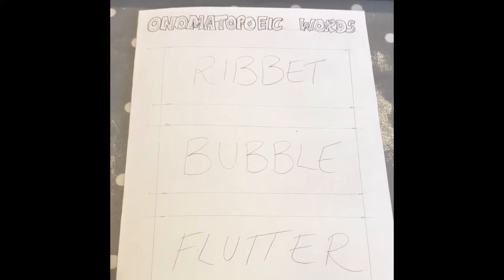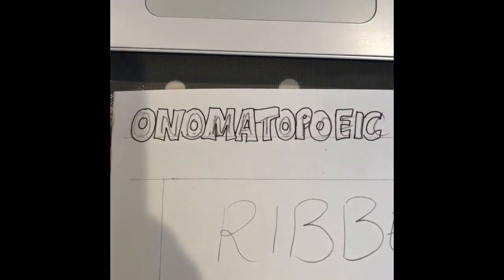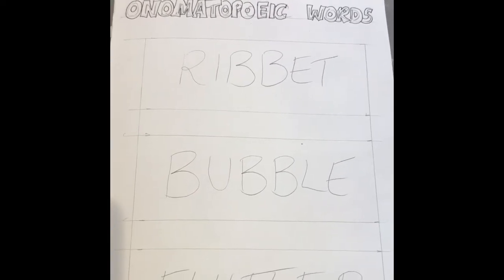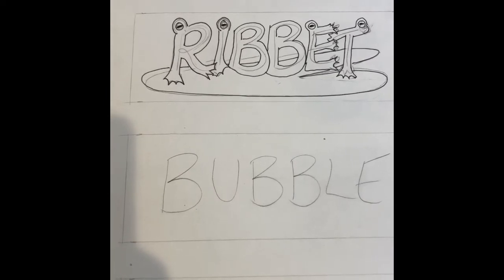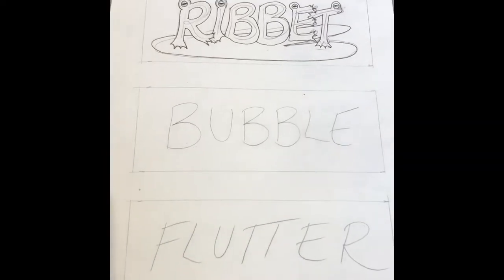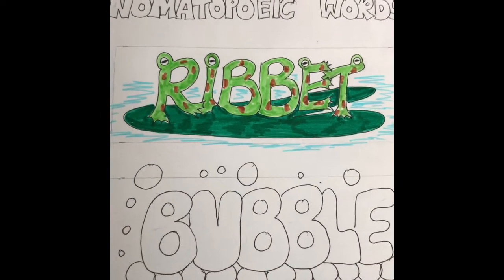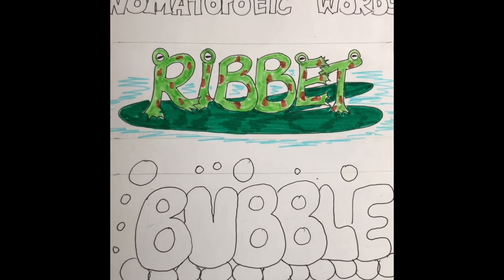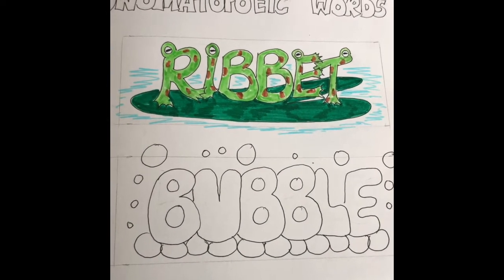Year 6 Art Onomatopoeic Words